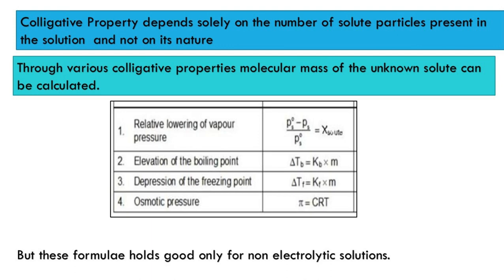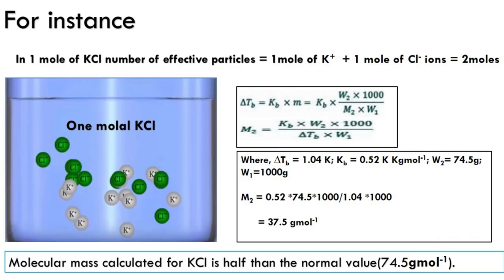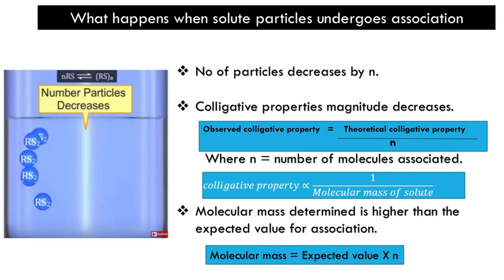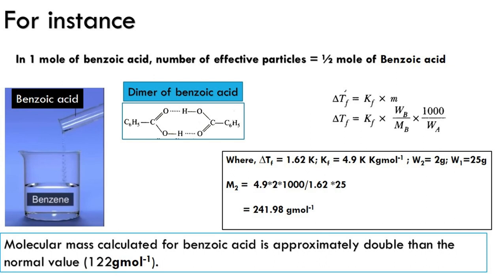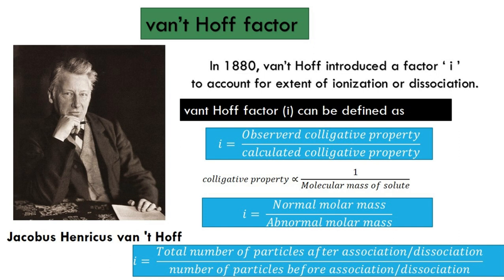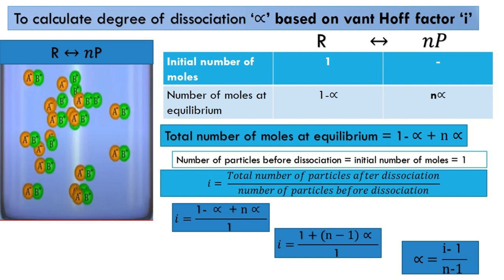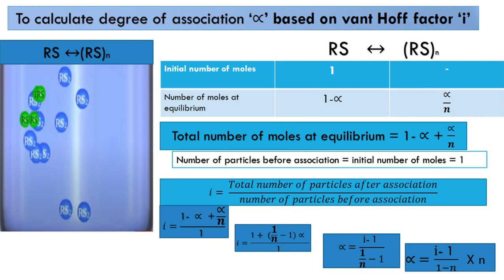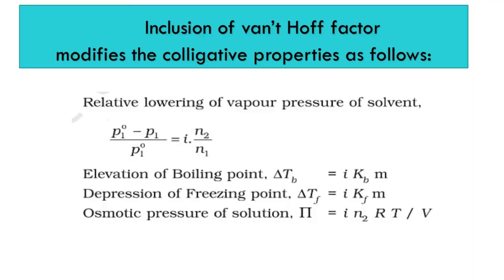Abnormal Molar mass